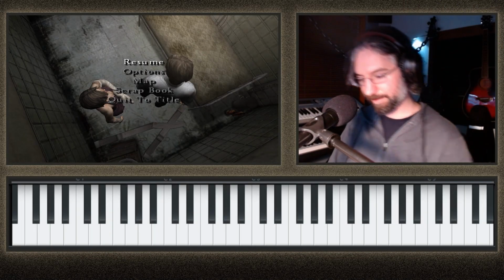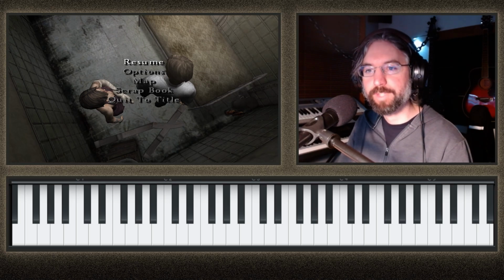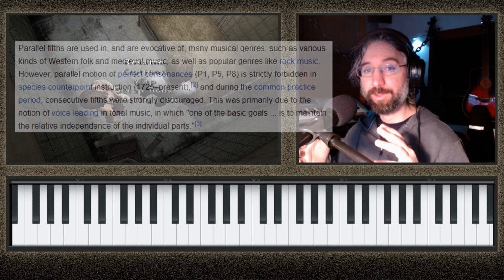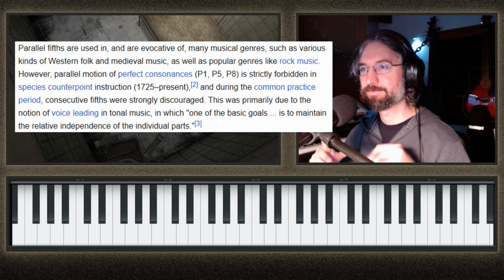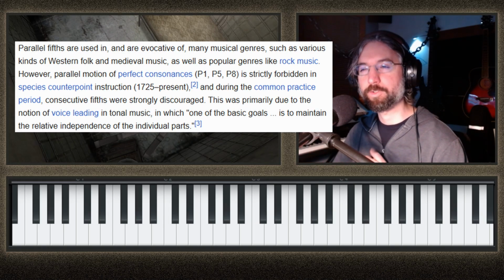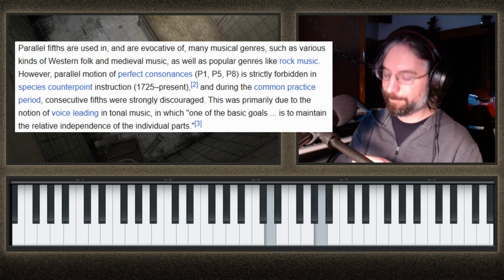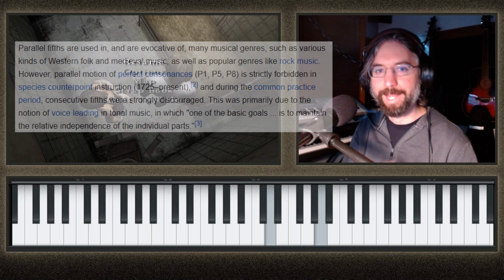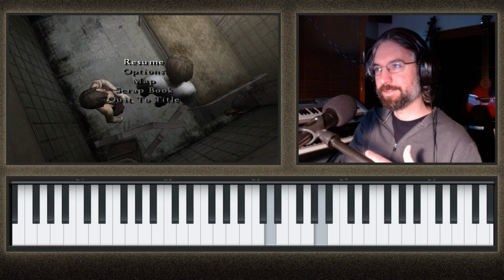Drops of Shame | Staying on Theme - Silent Hill 4: The Room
From episode 4 of my Silent Hill 4 stream: Exploring the ways Akira Yamaoka DEFIES standard minor key harmonies in the piece "Drops of Shame."

0:00 - Intro
0:22 - Waking Eileen
2:42 - Using parallel fifths to set the mood
5:22 - Where and how do we typically hear parallel fifths?